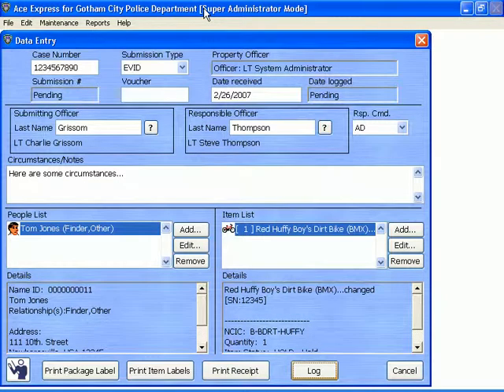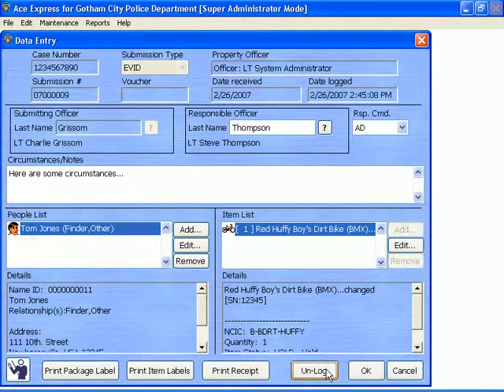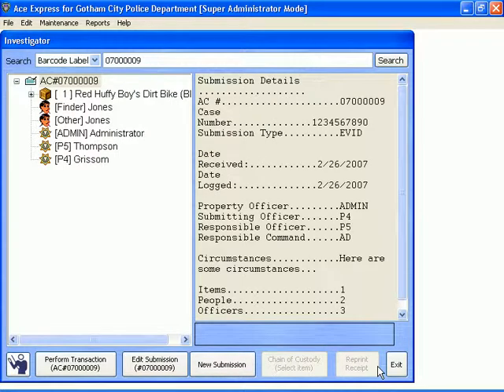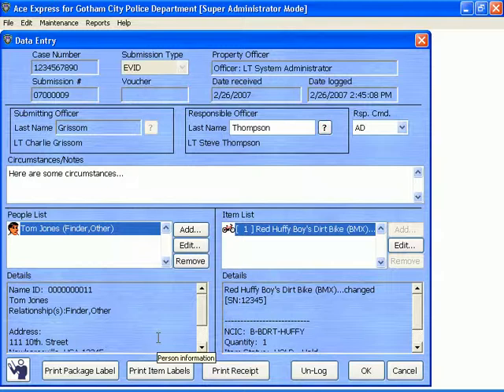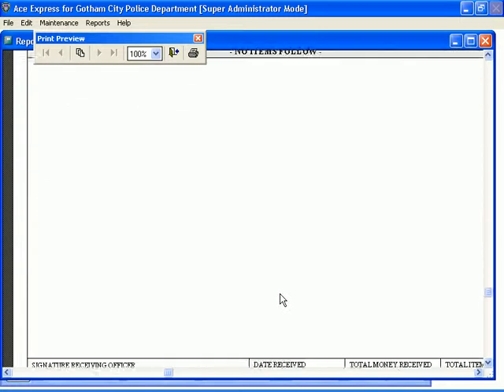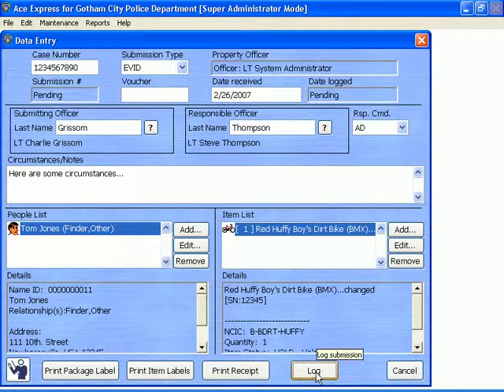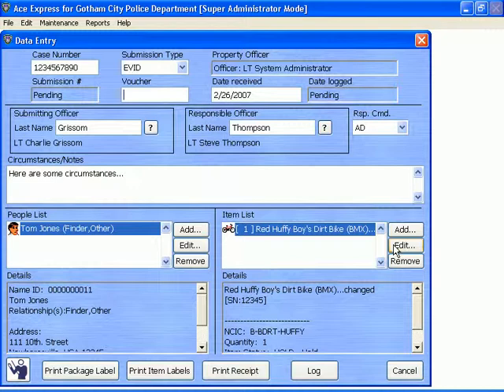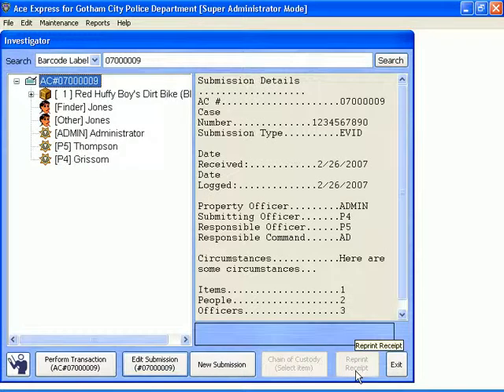Data Entry: Adding and logging evidence